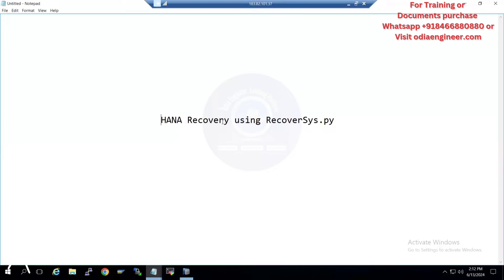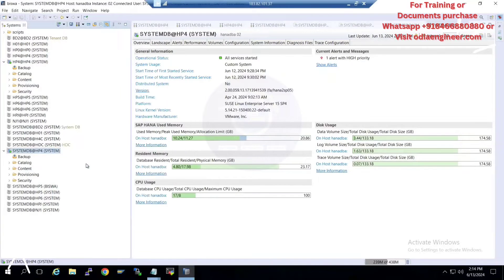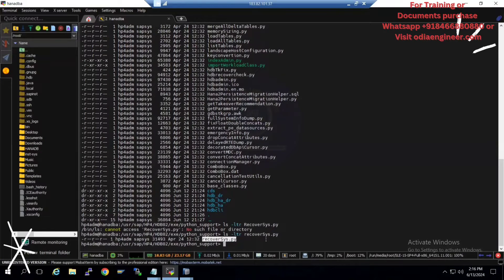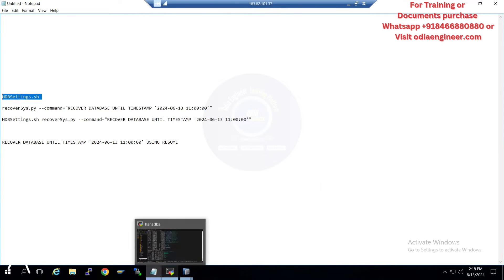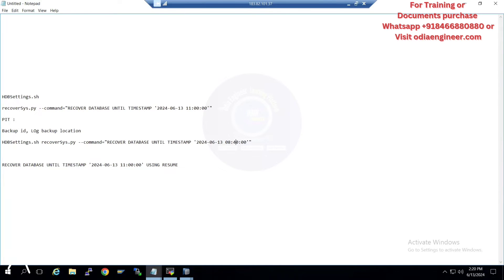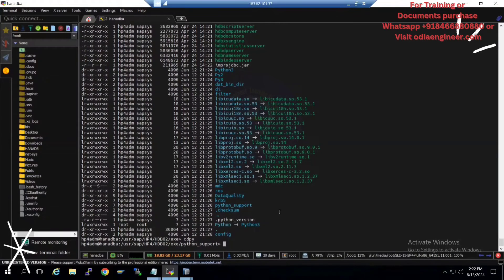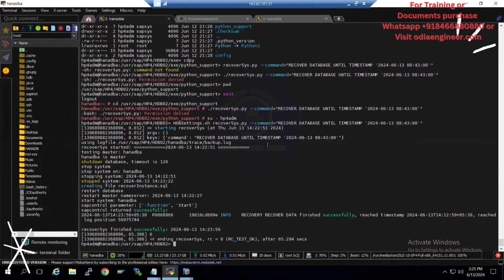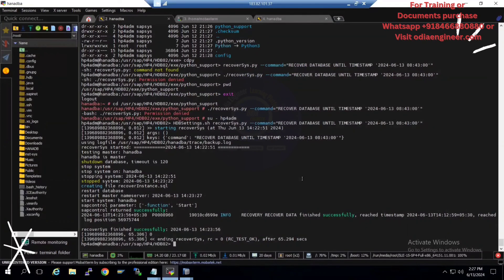HANA Recovery using recoverSys.py | HANA ADMIN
Video explains on Recovery of HANA Database using recoverSys.py program.

Commands :
Login to hana database host
switch to sidadm
su - sidadm

Switch to python location : cdpy

Recovery command :
(1)

HDBSettings.sh recoverSys.py --command="RECOVER DATABASE UNTIL TIMESTAMP '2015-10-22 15:00:00'"

This statement performs a recovery to the database state of '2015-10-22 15:00:00'.

(2)

HDBSettings.sh recoverSys.py --command="RECOVER DATABASE UNTIL TIMESTAMP '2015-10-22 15:00:00' USING LOG PATH ('/remote/backup/CHH/log') USING BACKUP_ID 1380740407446 CHECK ACCESS USING FILE"

This statement performs a recovery to the database state of 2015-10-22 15:00:00' based on the data backup identified by the BACKUP ID '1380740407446' using the log backups locate in '/remote/backup/CHH/log'.

Odia Engineer Learning Platform is a leading SAP Training platform in India.